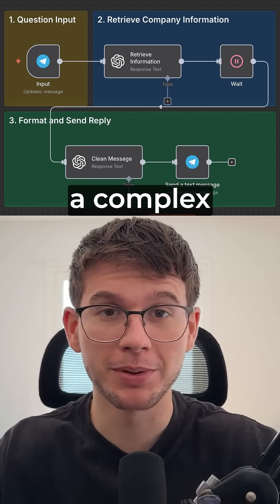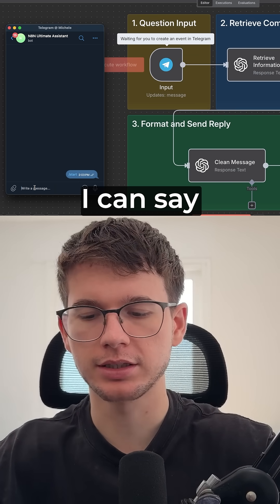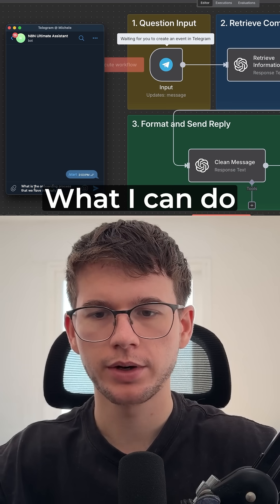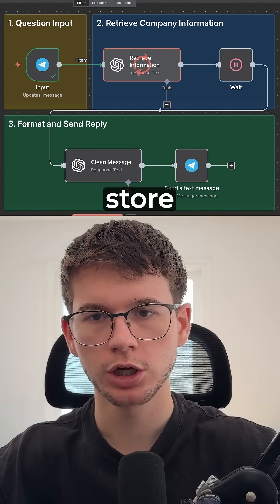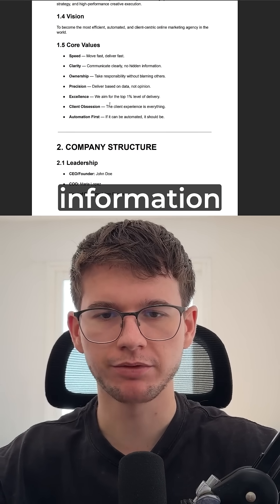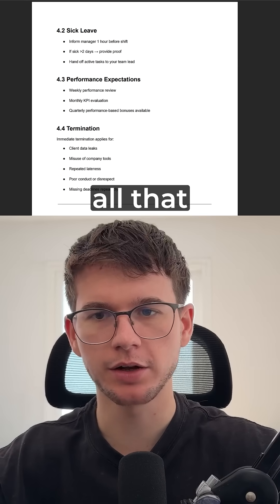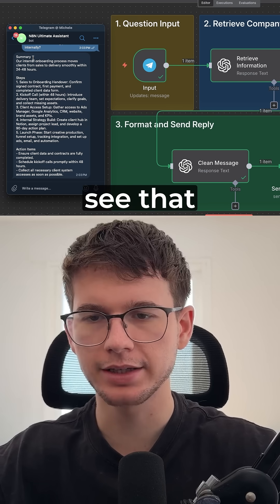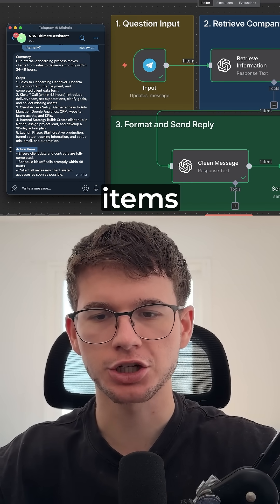Build an Employee Training AI Agent in n8n (Full Tutorial)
In this video, I’m going to build a full Company Training AI Agent inside of n8n. We are skipping complex vector databases like Pinecone or Supabase and using OpenAI's native "File Search" (Vector Stores) to create a bot that instantly answers employee questions based on your company's PDF documentation.

We'll cover:
- The Workflow: How to connect Telegram to an AI that reads your specific PDF documents.
- OpenAI Vector Stores: How to upload your company knowledge base directly to OpenAI to create embeddings automatically.
- The "Cleaner" Agent: How to use a second AI step to format raw data into a beautiful, readable Telegram message.
- Cost & Efficiency: Why this method is faster and cheaper than traditional RAG setups for internal tools.